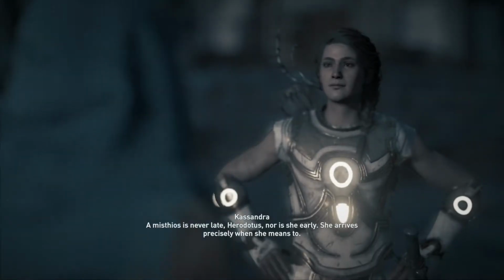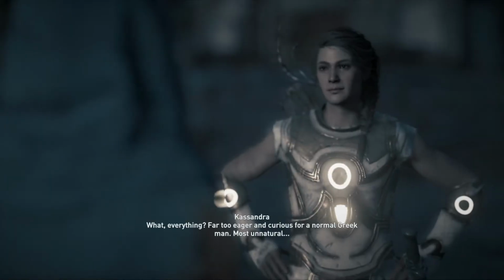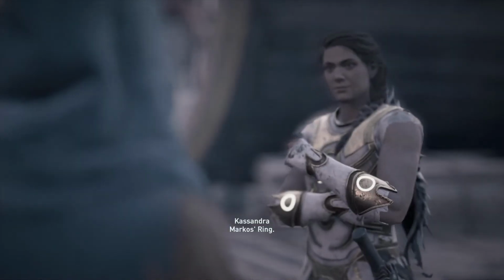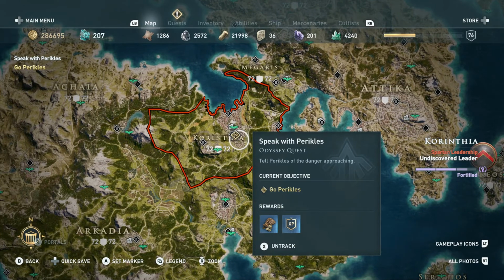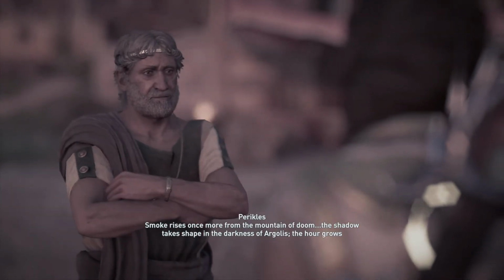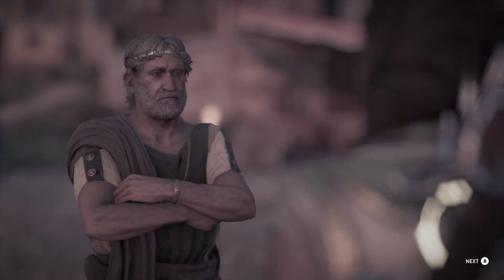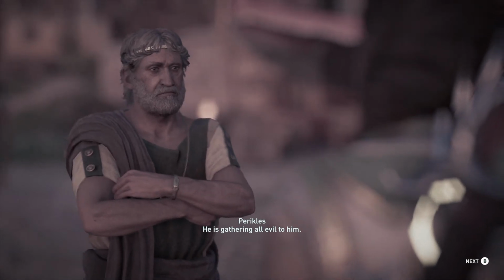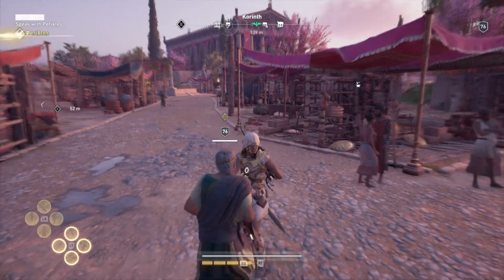LORD OF THE RINGS in ASSASSIN'S CREED ODYSSEY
It's another fan-made mission in Assassin's Creed Odyssey, in which the player put together the opening sequence of Lord Of The Rings using characters from the video game. It's really quite amusing, if short. Check it out!